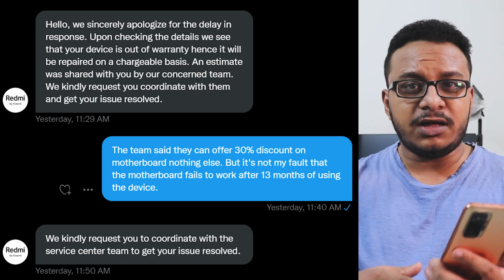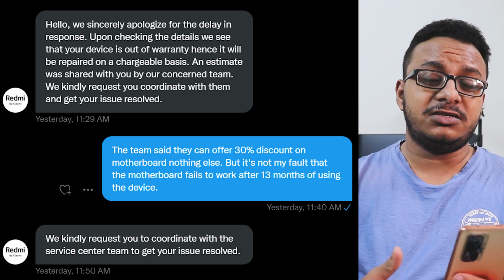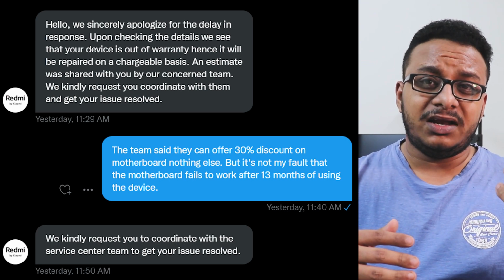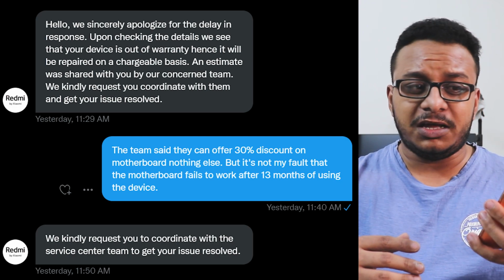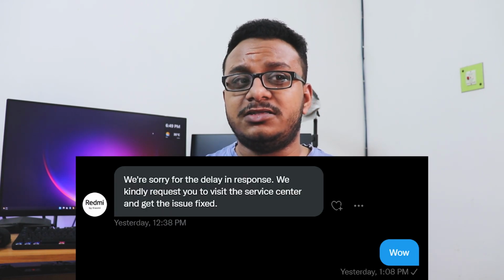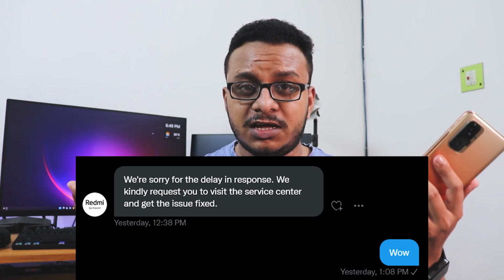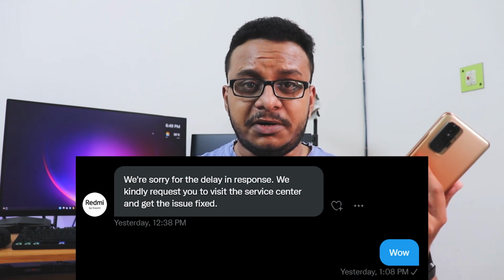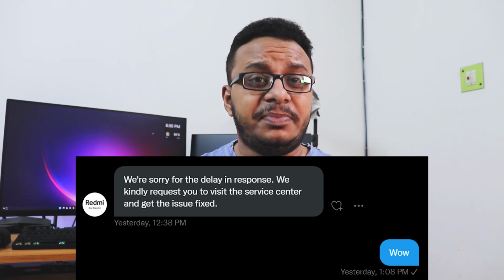Fixed My Redmi Note 10 Pro's Front Camera 😍|| Part 2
Repair Shop Name:
Tanmoy Mobiles

UPI: titash.sharma-1@okaxis